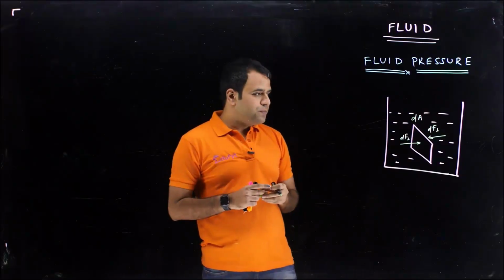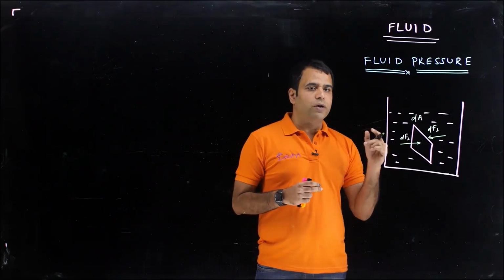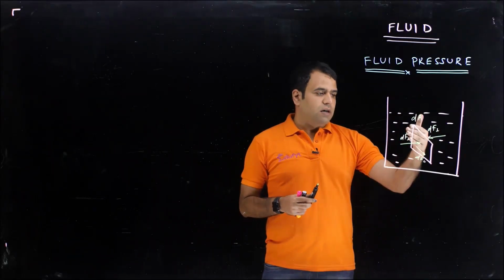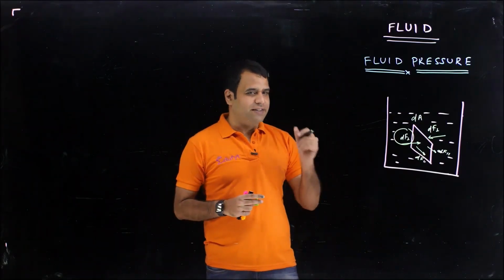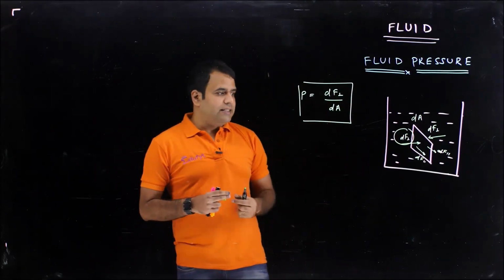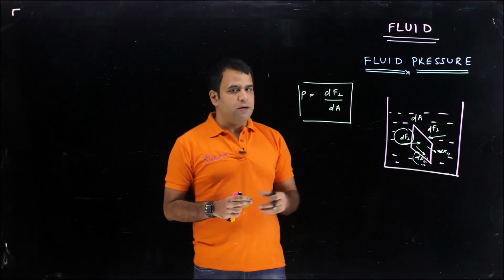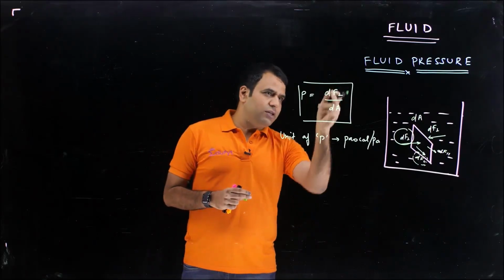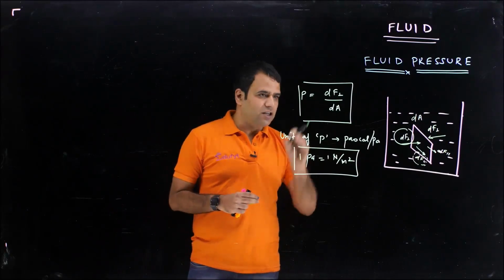Studying Fluid Pressure and Pressure Units